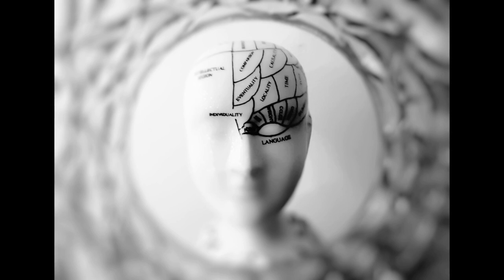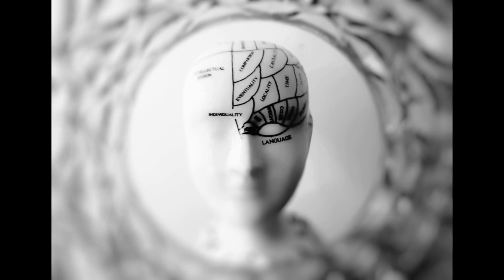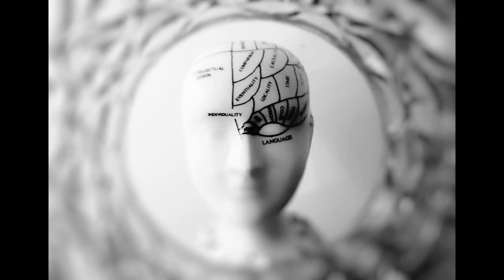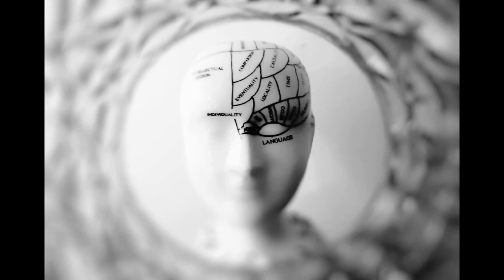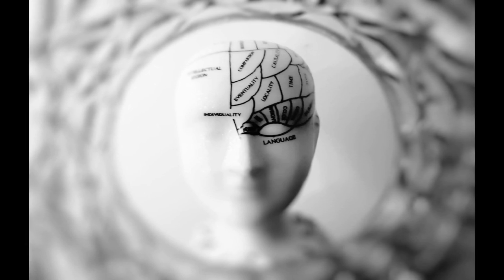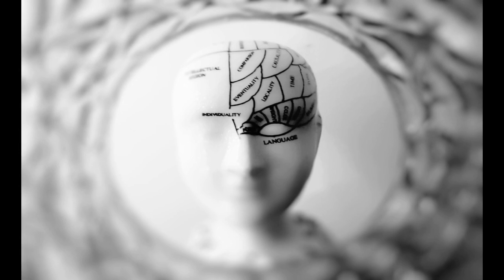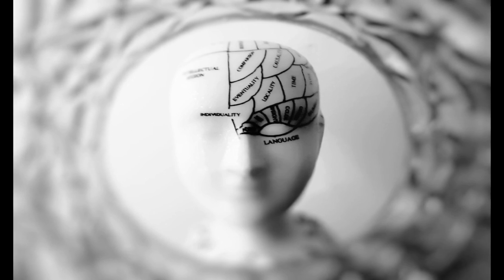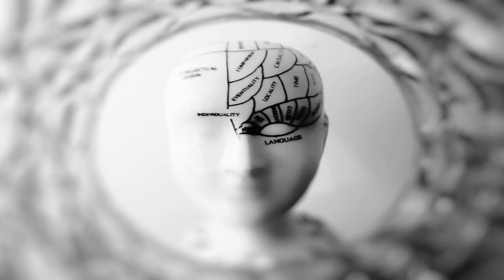POWER OF A CREATIVE MIND (YOU WILL NEVER KNOW UNTILL YOU UNLOCK IT) SCHOOL OF MOTIVATION-MOTIVERSITY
MOTIVATE AND CHANGED YOU HEART MIND AND SOUL HERE ON SCHOOL OF  MOTIVATION